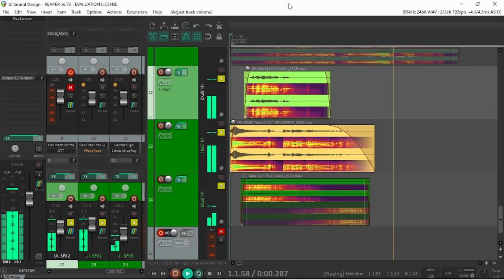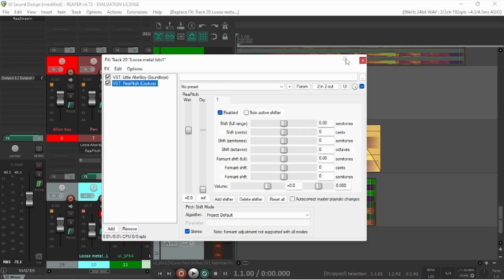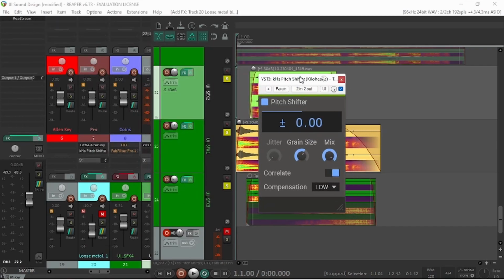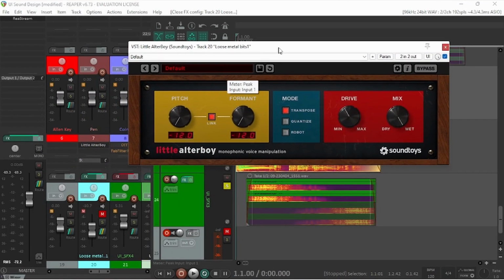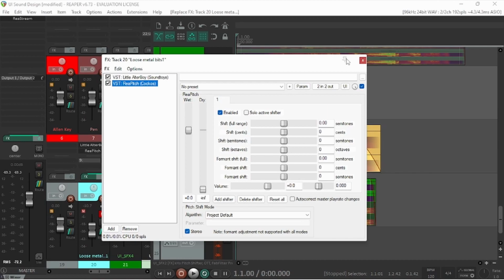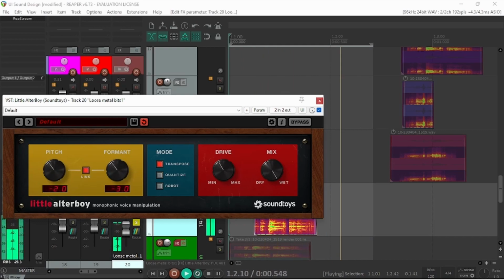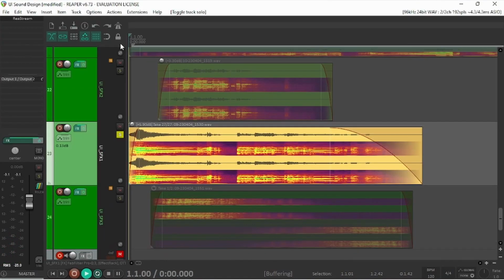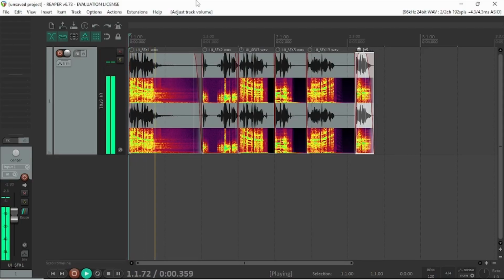Creating UI Sounds!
In this video I go over my process of creating UI sounds with items around the house!